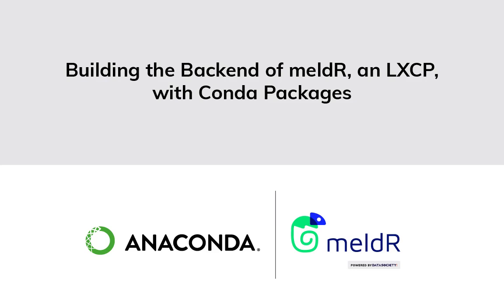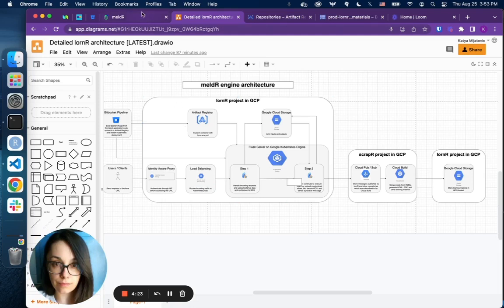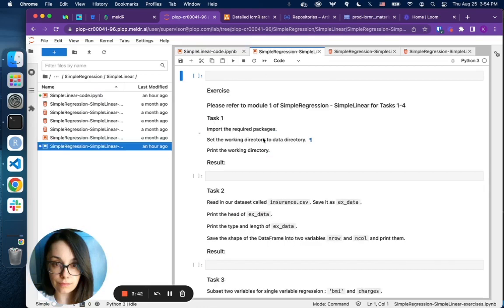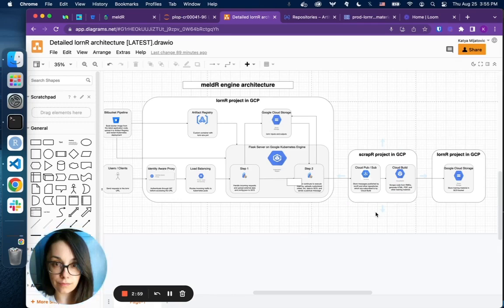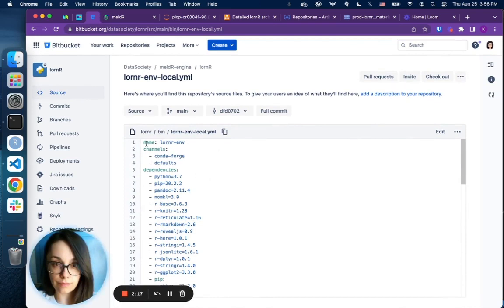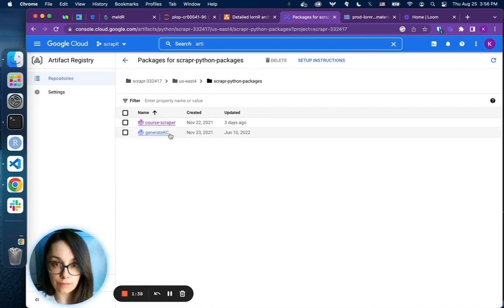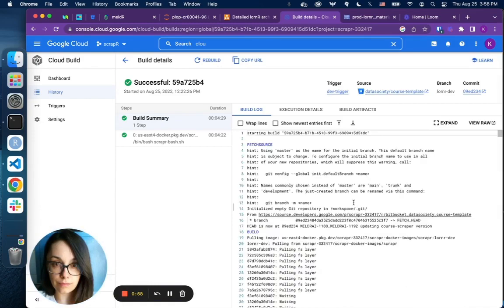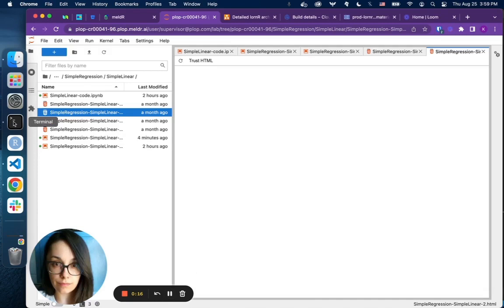Building the Backend of meldR, an LXCP, with Conda Packages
Data Society developed meldR, an LXCP (learning experience communications platform) for companies to quickly deliver and manage complex data science, AI, and ML upskilling programs.

meldR and its engine consist of multiple services and components linked together through several pipelines. Each pipeline runs within a Docker image, where we spin up an isolated conda environment that includes both standard and custom-built proprietary python packages.

One example is a course_scraper package that takes in a folder with custom R markdown files that include technical content for a course like Introduction to Python. Each template contains the theoretical materials on the slides and the executable code used by the instructor and the students for practice. Our scraper pipeline renders the HTML slides, scrapes executable code into Jupyter notebooks, bundles it all up, and pushes it to a remote bucket from where it will be served to our students via our meldR app and JupyterLab environment.

For all of these things to work smoothly and be reproducible on our local machines and running in our remote engine, we choose conda to handle the heavy dependency lifting and environment spinning.

Custom packages are no different in that sense. When we develop the custom package code and build the package through pip, we push it to our remote artifact registry, where we install the package in the respective conda environment. We manage and track all these dependencies in our conda YAML files, where we note which packages and versions we need for each environment and from which channels and repositories we would like to install them. Most of our packages are standard and come from either default or conda-forge channels. For all custom packages we build with pip, we configure them there and then pass the right package names and versions to our conda YAML files.

The conda environment also allows us to test and install custom packages in the already created environment on the fly. This is a necessary step for us to test any new package code or updates to the existing package locally within the conda environment before it makes it to our artifact registry.

The key to ensuring all pieces fit together is dependency handling and potential dependency conflict resolution, which conda enables us to do smoothly.